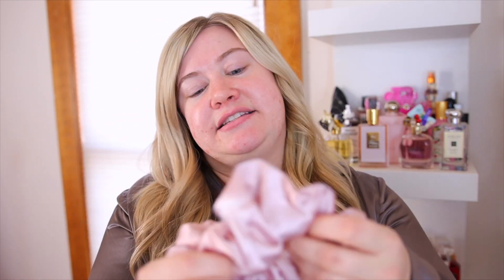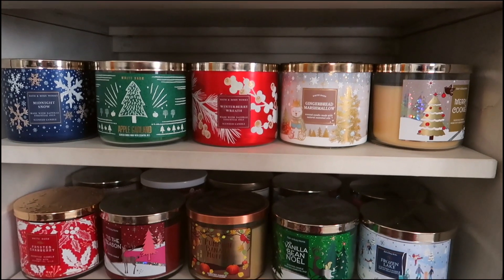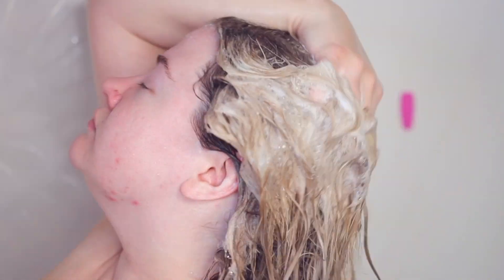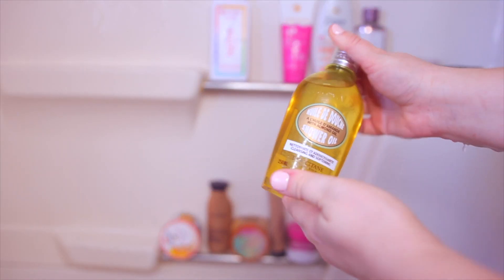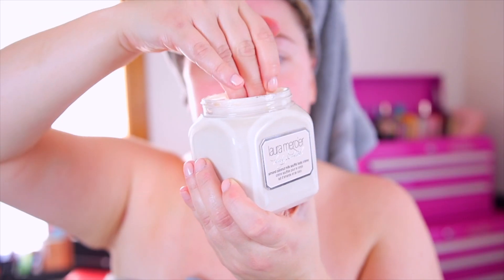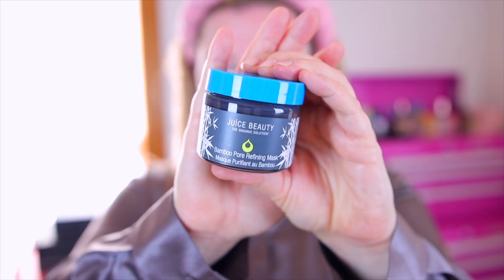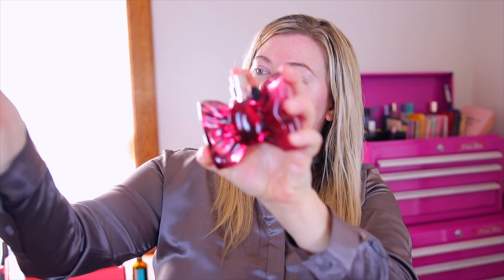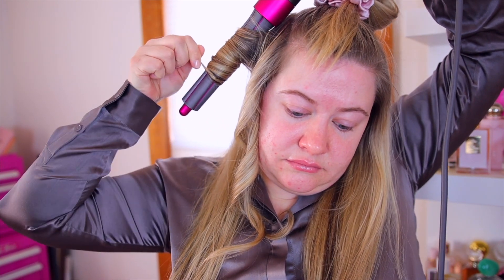MY LUXURY SELF CARE DAY ROUTINE: HYGIENE, BODY, & HAIRCARE!